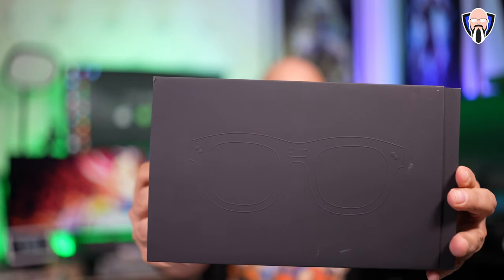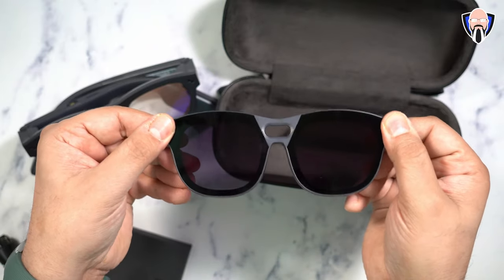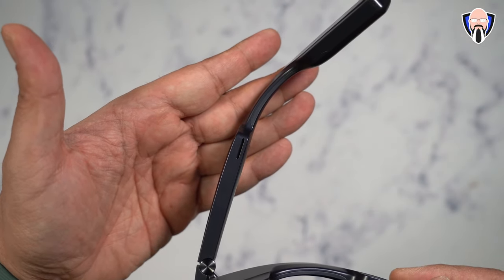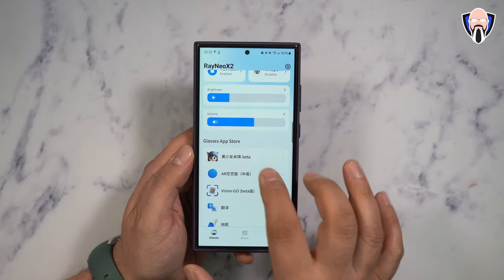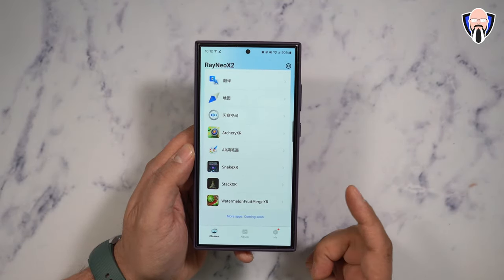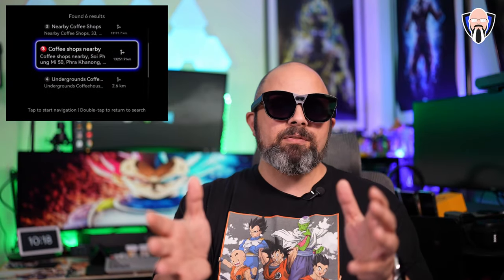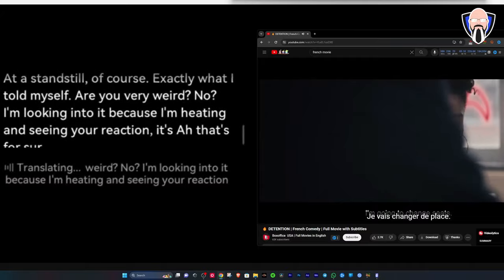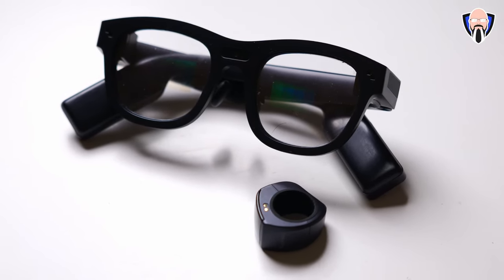TCL Rayneo X2 AR Glasses Review :Are They Worth the Hype?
Thinking about buying the TCL Rayneo X2 AR Glasses? Watch this review to see if they live up to the hype!

These AR glasses claim to enhance your reality with amazing features like hands-free control and virtual screens. But do they deliver? Find out in this honest review and see if the TCL Rayneo X2 AR Glasses are worth your investment. Plus, learn more about the amazing world of augmented reality and how it can change the way we interact with technology.

B&H Dealzone:

Amazon Daily Deals:

00:00 - Rayneo X2 AR Glasses
00:56 - Rayneo X2 AR Glasses Unboxing
02:46 - Rayneo X2 AR Glasses Specs
05:55 - Rayneo X2 AR Glasses Pairing and Setup
07:19 - Rayneo X2 AR Glasses App
08:16 - Rayneo X2 AR Glasses Camera Samples
09:49 - Rayneo X2 AR Glasses Features
12:04 - Rayneo X2 AR Glasses what can you do
13:08 - Rayneo X2 AR Glasses translation
14:26 - Rayneo X2 AR Glasses Navigation
15:47 - Rayneo X2 AR Glasses Ai Conversation
16:37 - Rayneo X2 AR Glasses Music Player
17:02 - Rayneo X2 AR Glasses Ring
17:23 - Rayneo X2 AR Glasses Microphone demo
17:55 - Rayneo X2 AR Glasses video sample
18:30 - Rayneo X2 AR Glasses Impressions
20:24 - Rayneo X2 AR Glasses Concerns
21:09 - Rayneo X2 AR Glasses Deals